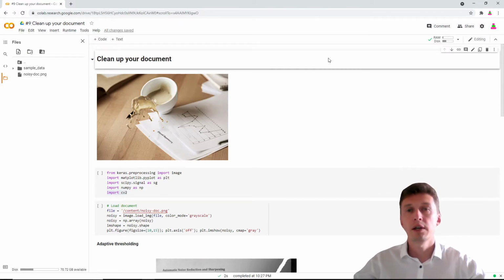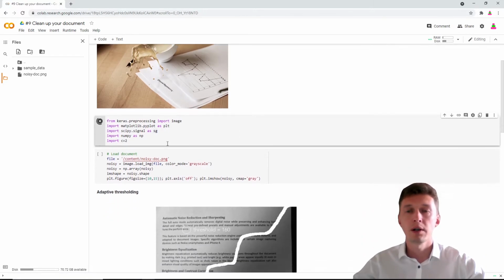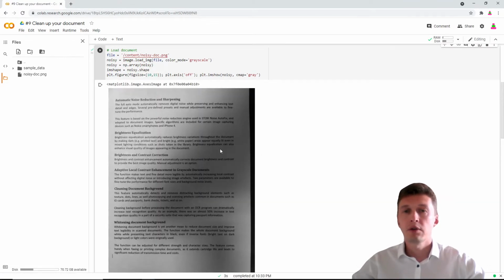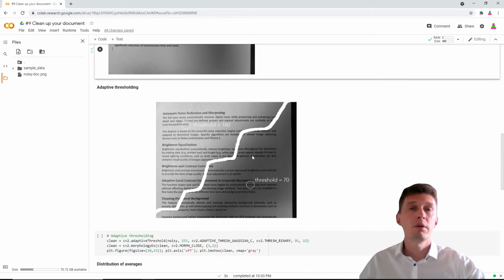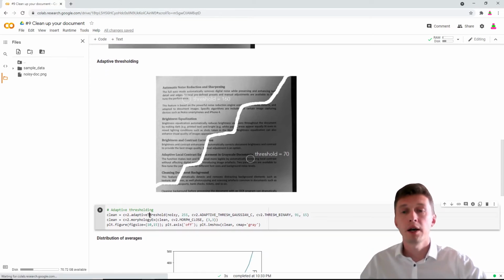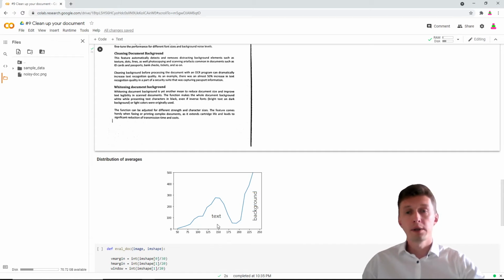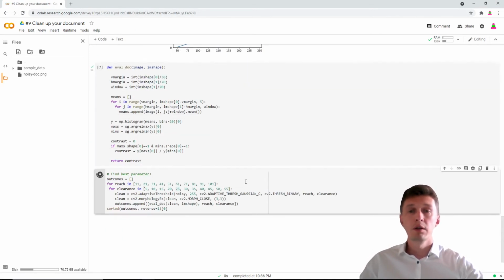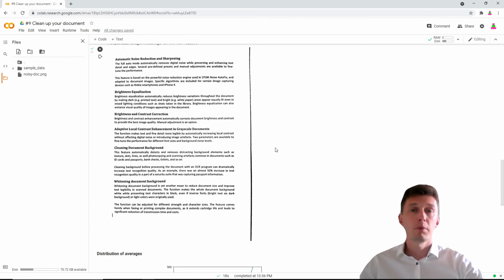Clean up your document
How to make your doc clear of coffee stains and scanner stripes